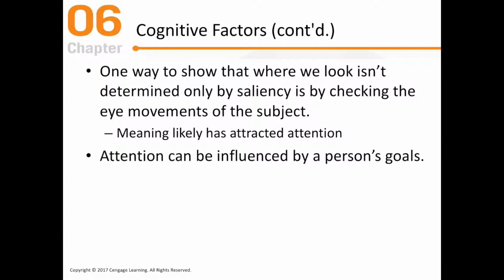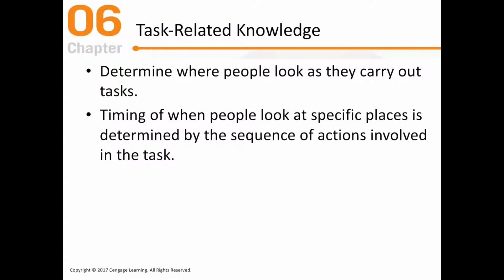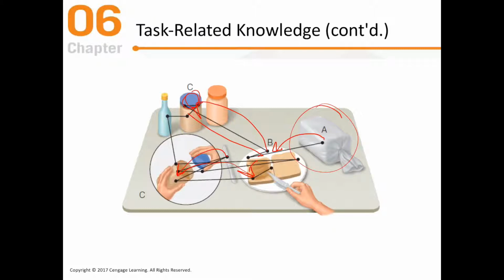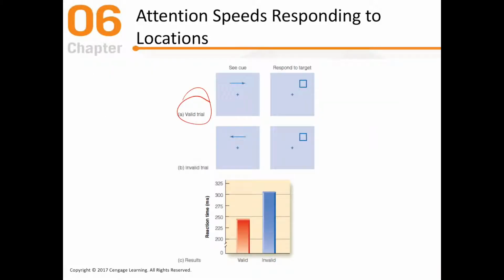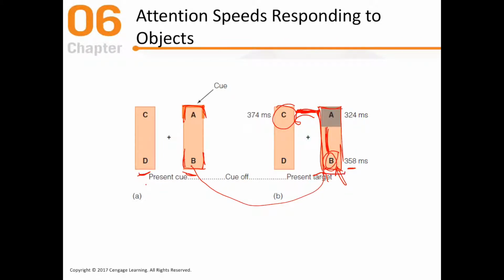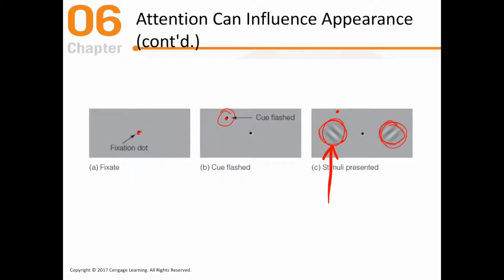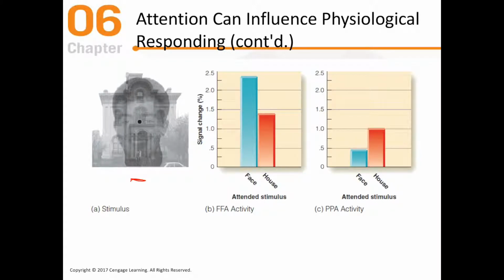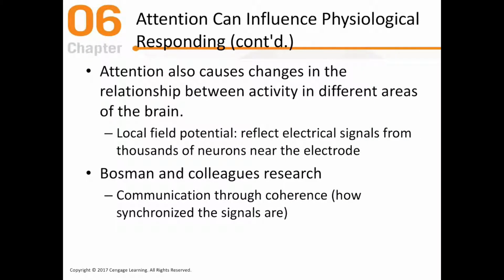Sensation and Perception Chapter 6 (Part 1)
Lecture covers attention and vision, including directed attention and how that changes appearance, physiological response, etc.